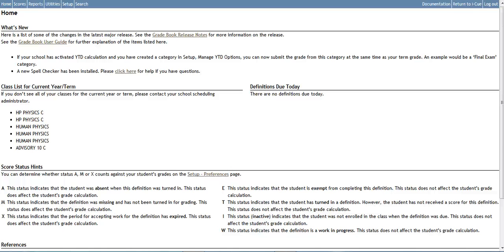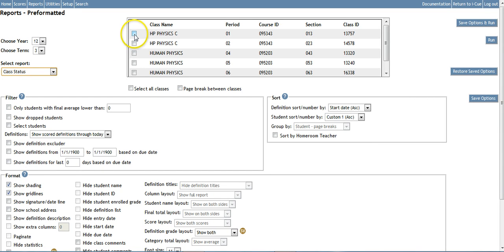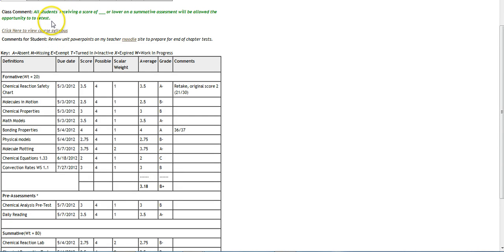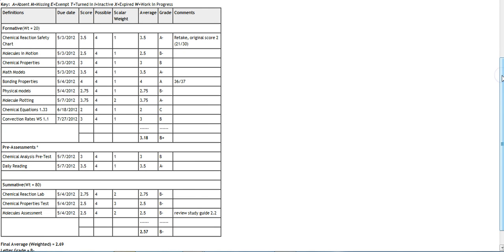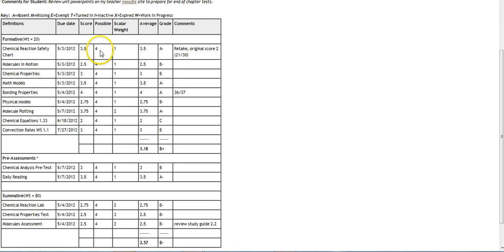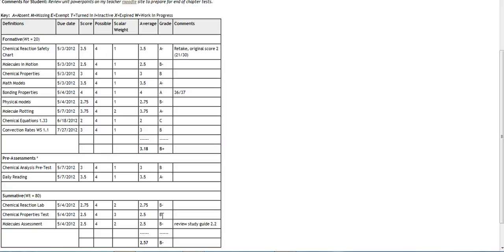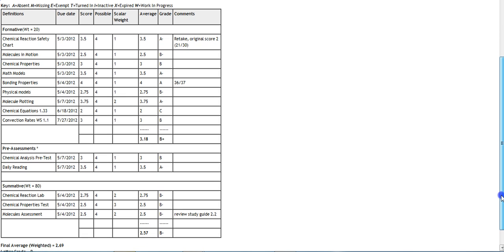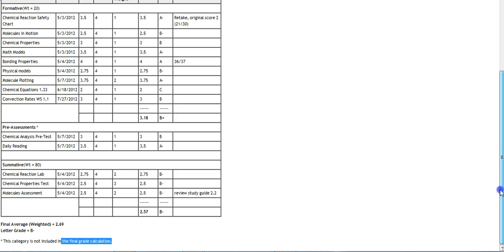Class Status Report